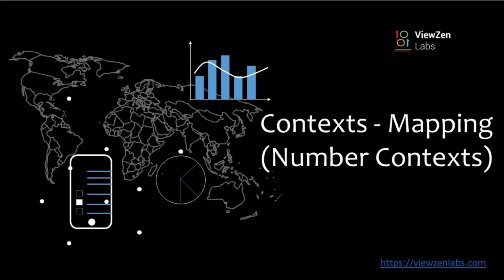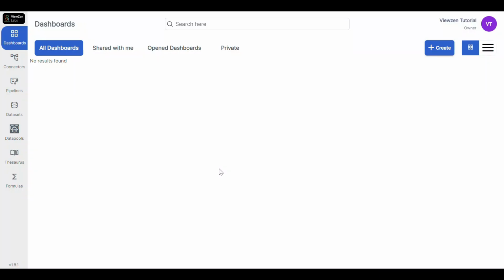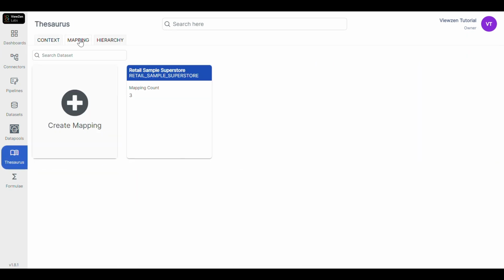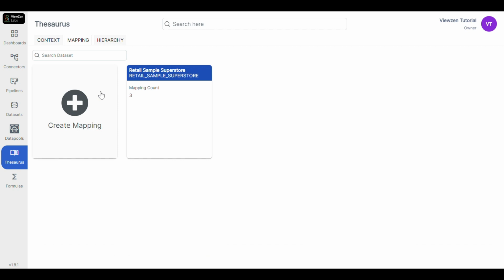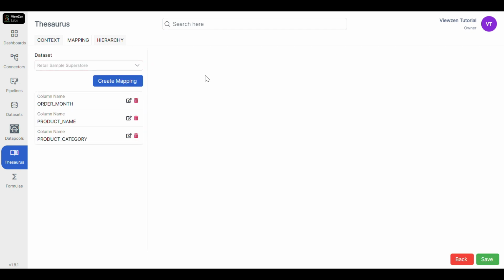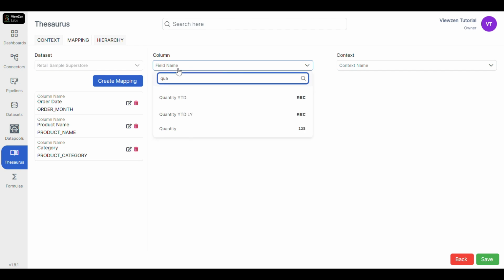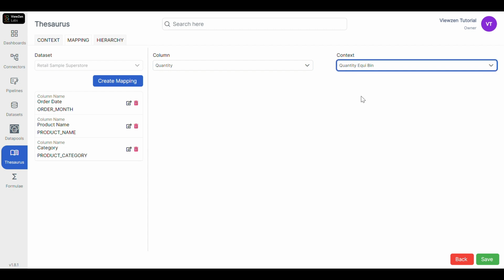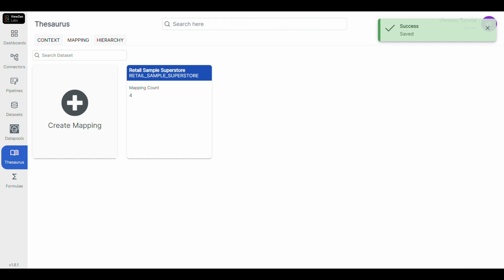Context Mapping - Number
Hello,

In this tutorial, we will learn how to map a Number context.